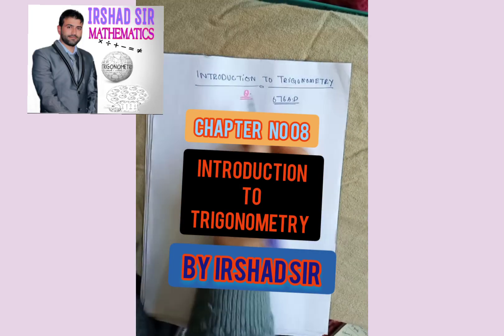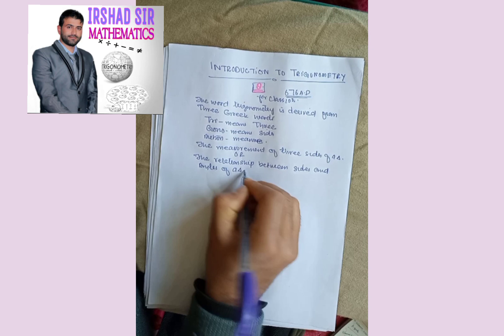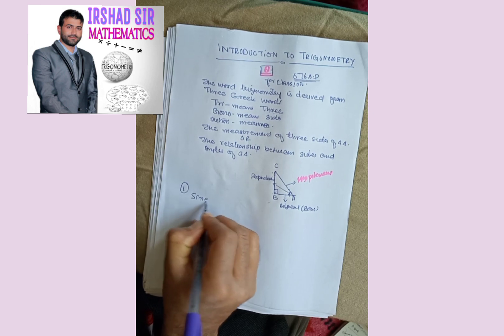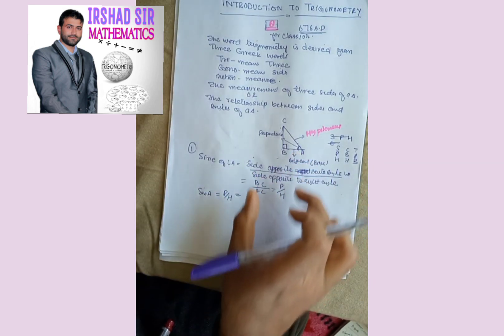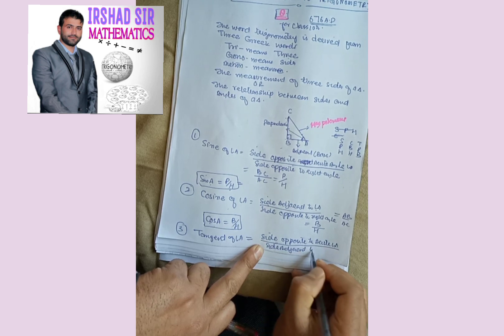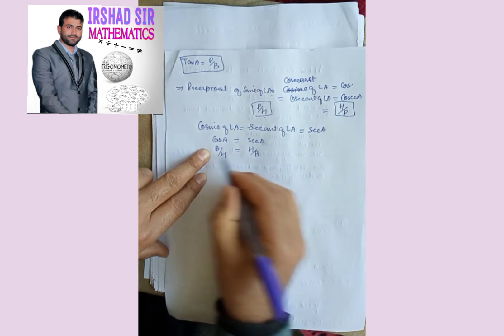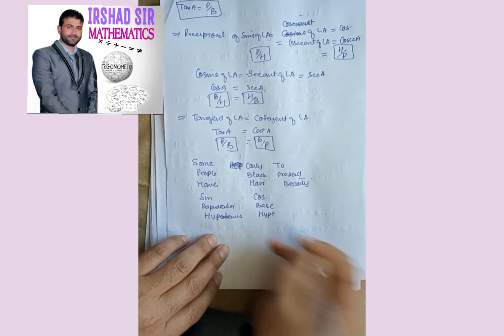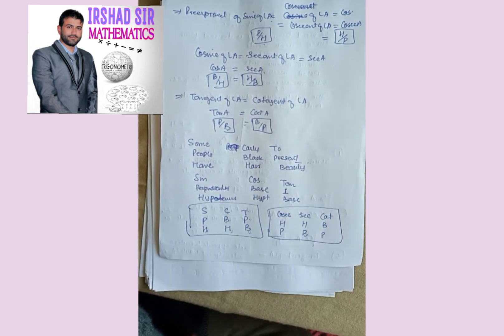CHAPTER-8 10 MATHS (INTRODUCTION TO TRIGONOMETRY)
lecture available for class 10th,11th,.12th. Maths NCERT..CBSE... Quantitative aptitude and Reasoning...
Also available at IQRA COACHING CENTRE AND COUNSELING INSTITUTE and SCA HANDWARA...